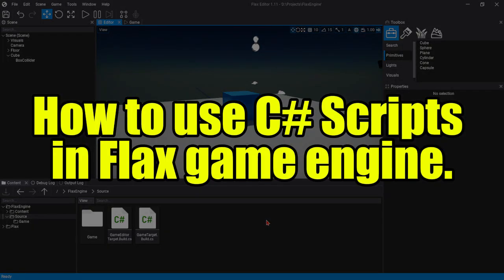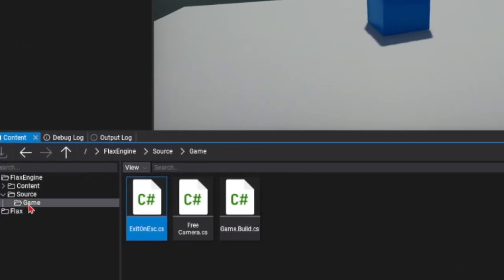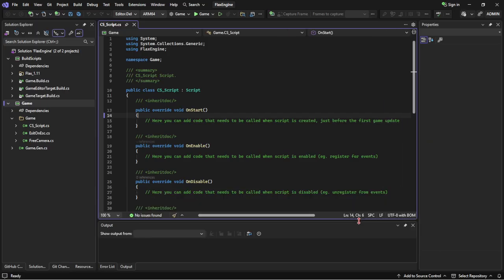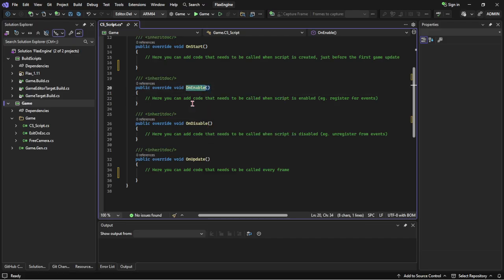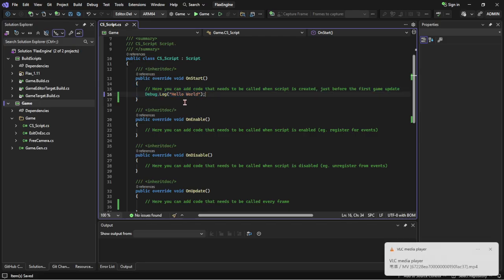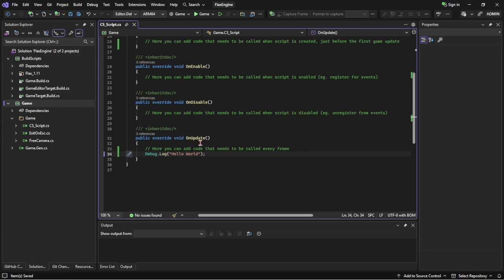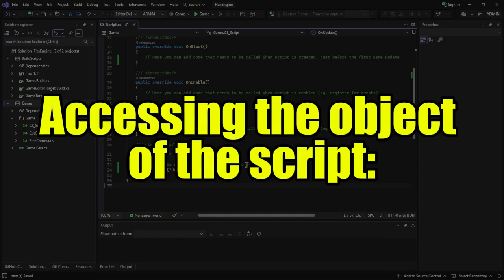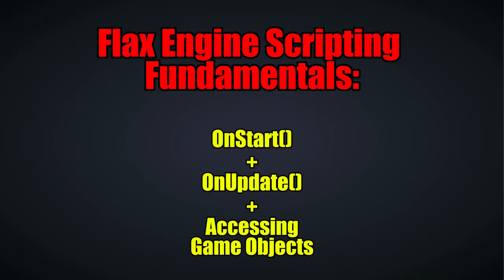Basics of C# Scripts in Flax Engine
I upload game engine tutorials. These tutorials are related to fundamentals of editors, 3D arts, sound design, programming etc. I design in a perfect way, so you don't miss key points. I believe you'll really love these tutorials I upload!
We'll meet on the next video!!!